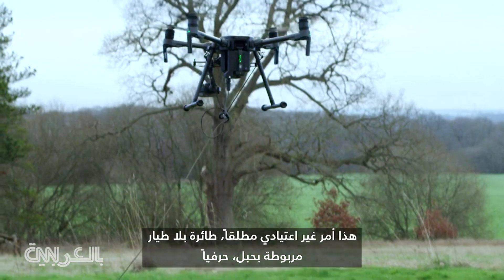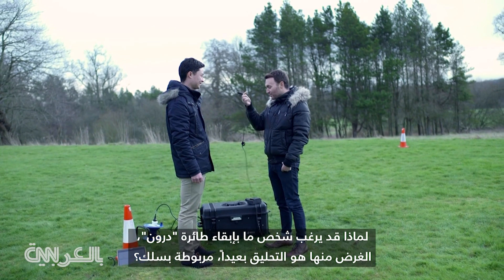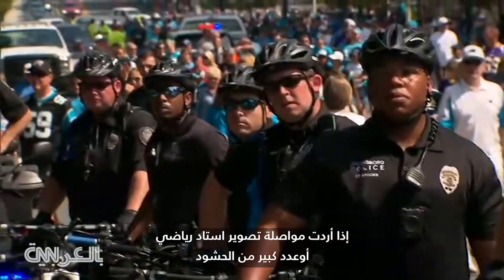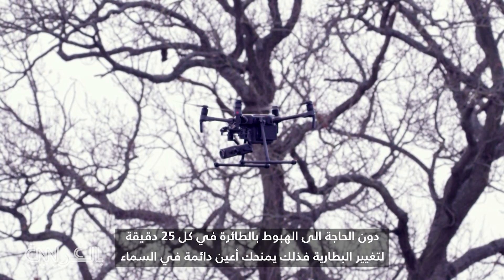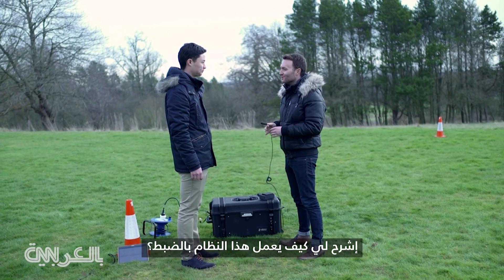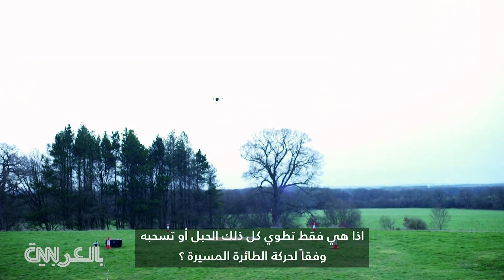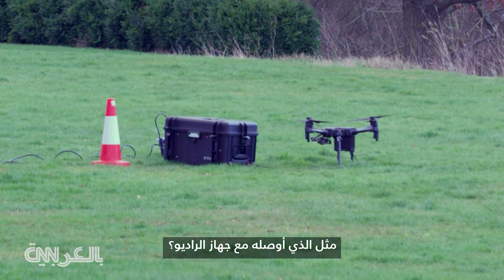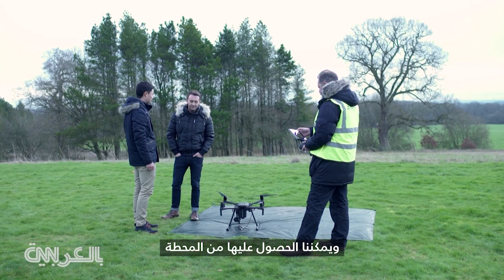شركة تبتكر سلكاً عملاقًا يبقي الـ "درون" مربوطة بالأرض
ابتكرت شركة Drone Tech المختصة في مجال الطائرات المسيرة سلكاً عملاقًا يبقي الطائرة مربوطة بالأرض، ولكنه يمكّنها من التحليق لفترات أطول.